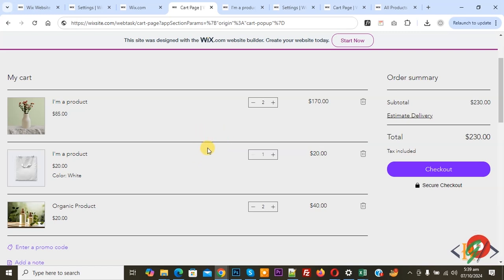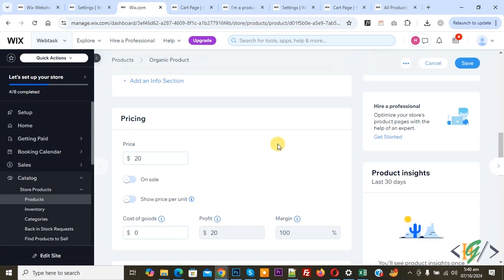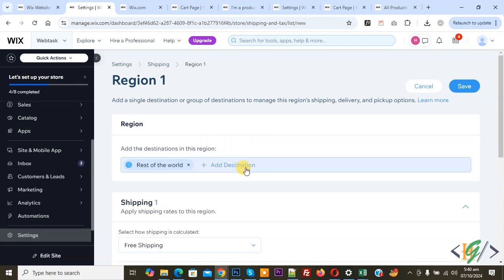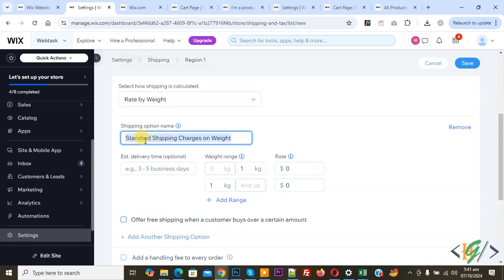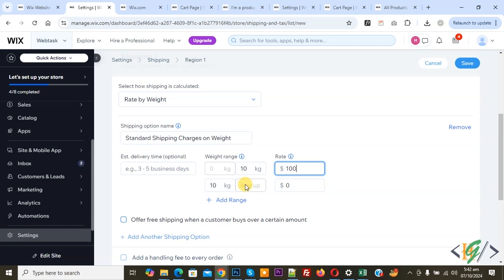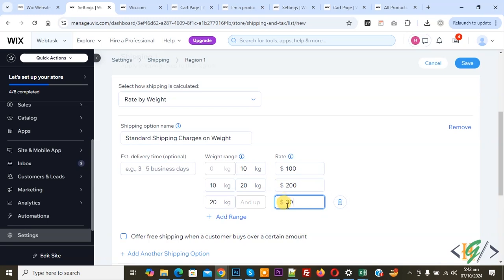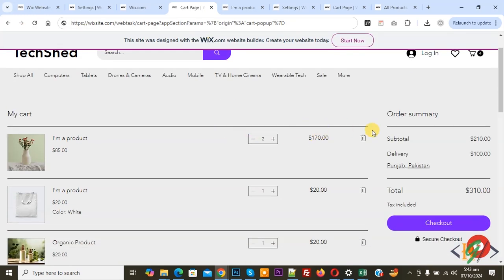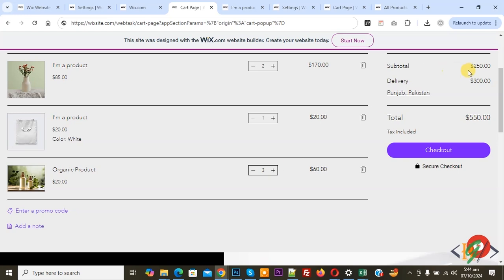How to Set Shipping Charges Based on Total Weight of Customer Order in Wix Store | Rate by Weight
In this wix tutorial for beginners you will learn how to add different shipping charges based on customers total product order weights e,g kilogram (kg) or pound (lb) in wix ecommerce website. So you can apply multiple shipping price / amount based on different total order weight with range / ranges in shipping delivery section automatically in wix store. So in shipping method select option Rate by Weight (Calculate Shipping Rate / Charge based on total weight of a customers order ) in cart / checkout page in wix. So you can set multiple prices for different orders weights range and then set fees / rate / fee for this range.